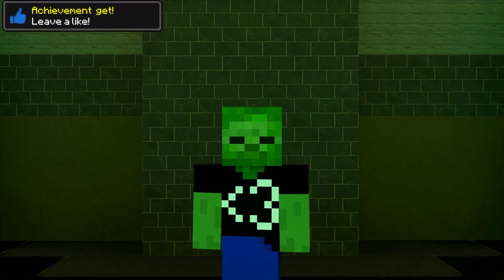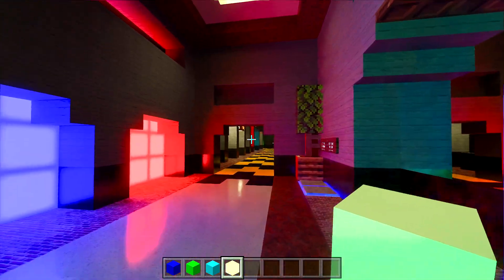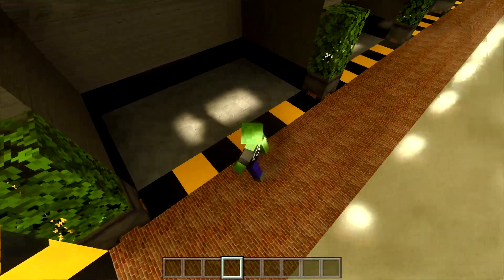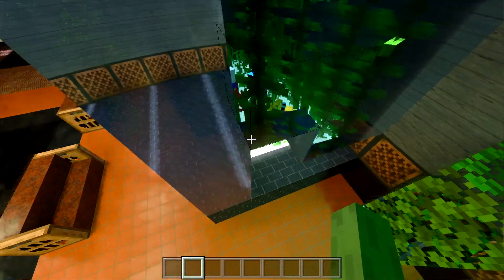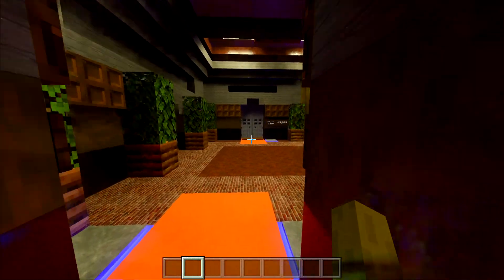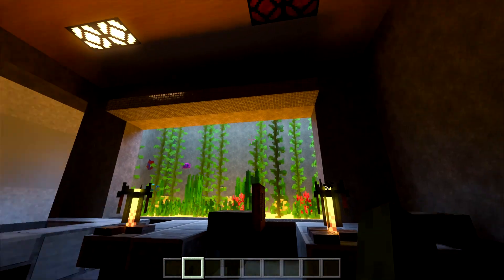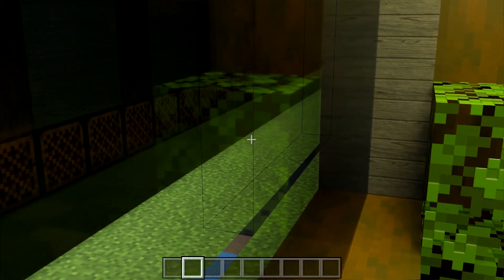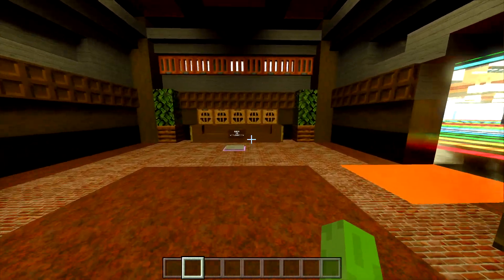I Played SUPER REALISTIC Minecraft Pocket Edition...